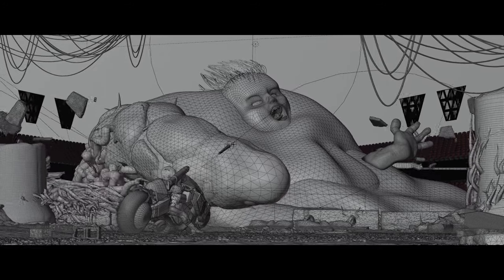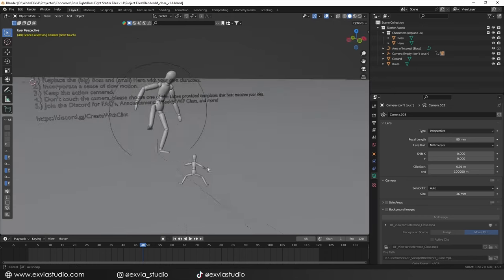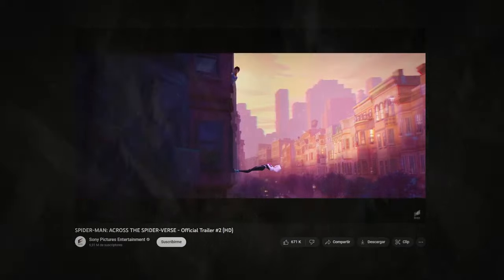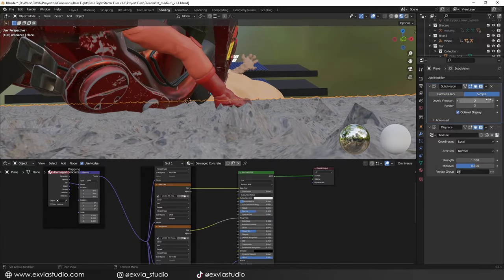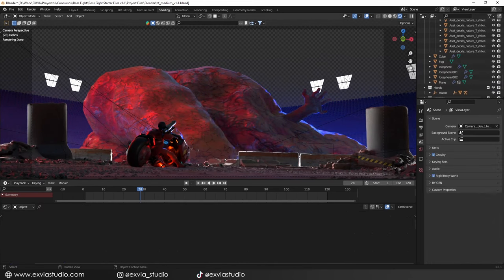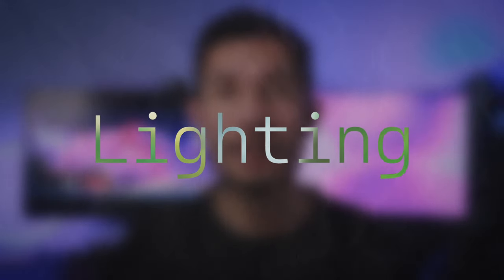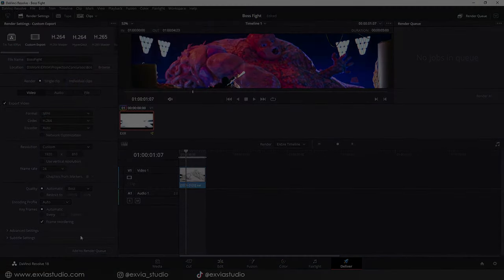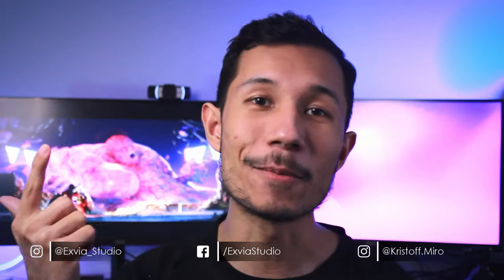My Boss Fight Challenge Entry Breakdown!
Hi everyone! In this video, I want to share with you the process I made to archive my 3D animation entry for the latest Clint Jones aka. @pwnisher 3D community challenge. As an Unreal Engine user, I challenged myself to make this animation entirely with Blender and Geometry Nodes to learn a new 3D skill.
Content:
0:00 Intro
0:49 Concept
2:20 Esthetic
3:18 Block Out
3:57 Environment
5:27 Simulations
6:57 Lighting
7:30 Post Editing
9:09 Thanks For Watching!

By:
Arch. Cristian Ulloa Wong